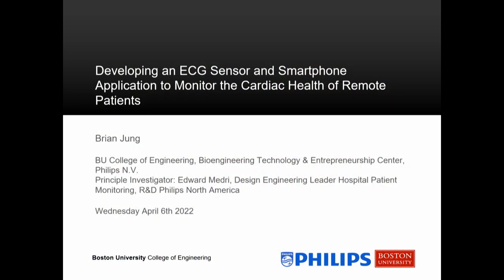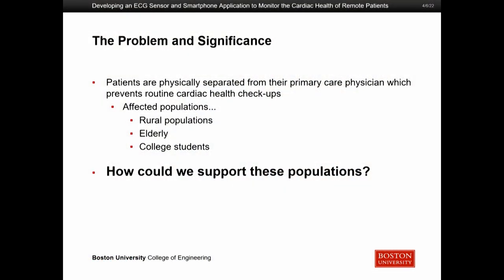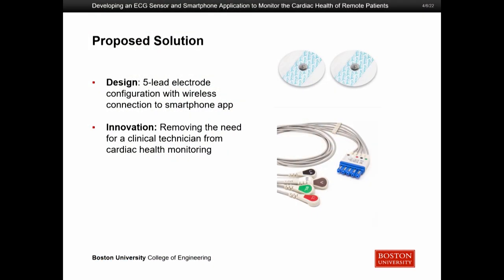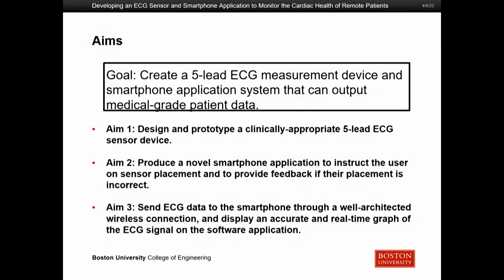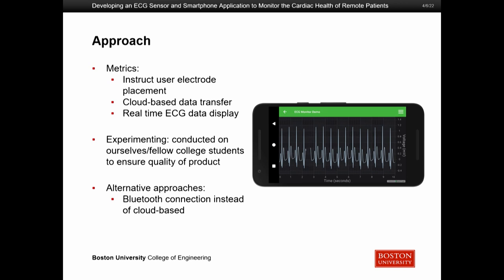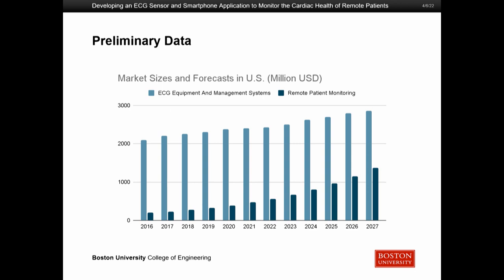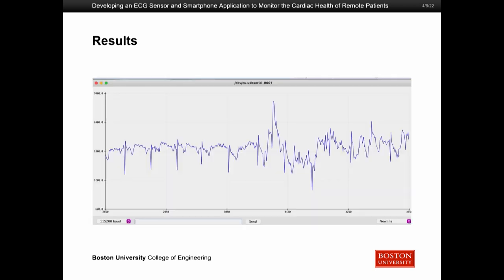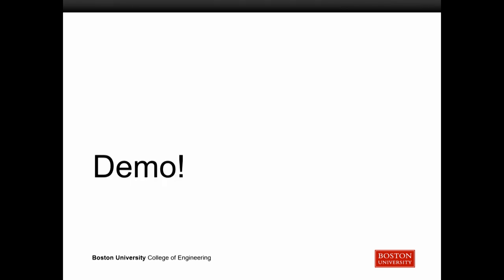Brian Jung, 2022 Keystone Presentation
Brian Jung - Developing an ECG Sensor and Smartphone Application to Monitor the Cardiac Health of Remote Patients

9th Annual Kilachand Honors College Keystone Symposium: Together Again, United By Exploration